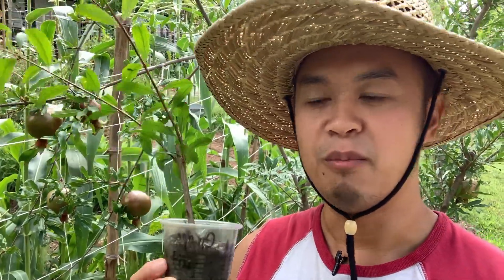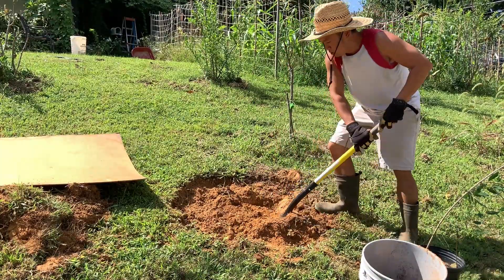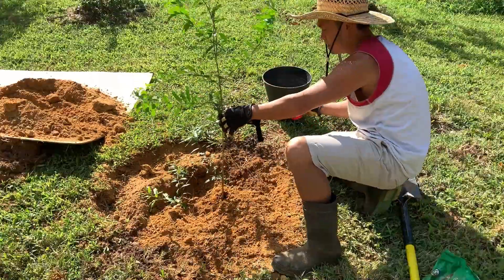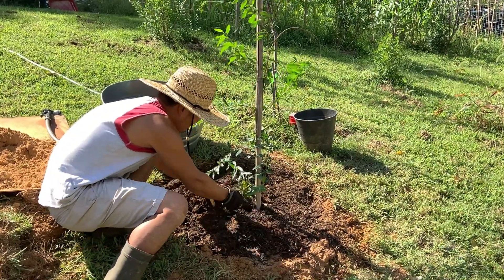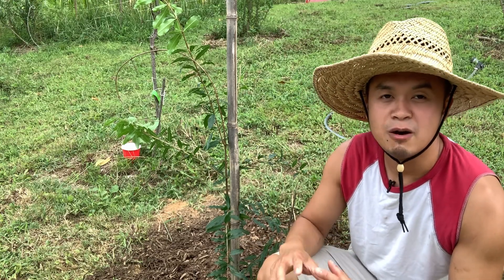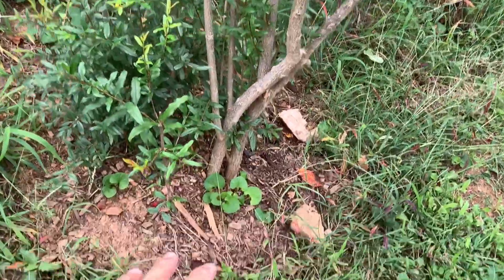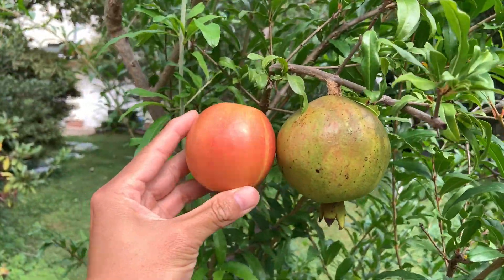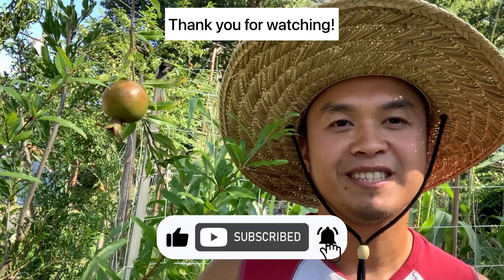How to Grow Pomegranates in cold climate. Russian Pomegranate Salavatski. Complete Guide. Zone 7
Hello everybody,
If you want to grow pomegranates and you lived in zone 7 and below then check out the Russian Pomegranate Salavatski, this variety can survive to zone 6 or 0 Fahrenheit outside.  Today I want to share my complete guide on how I plant my Russian pomegranate in Northern Virginia zone 7 to have a lot of fruits in clay soil. Cold hardy pomegranate wonderful pomegranate sweet pomegranate red pomegranate

If you are interested in my Russian pomegranate cuttings or plant check out my Etsy shop.